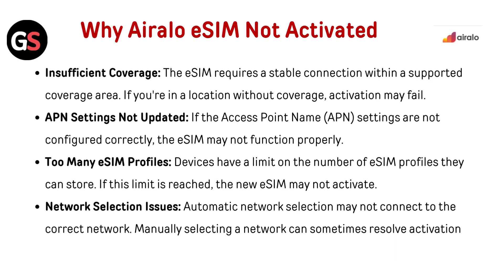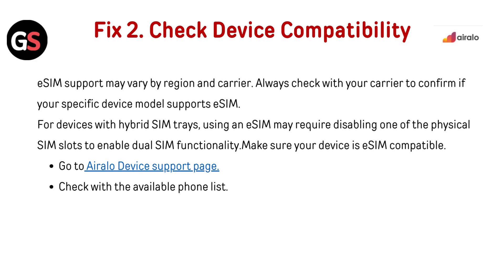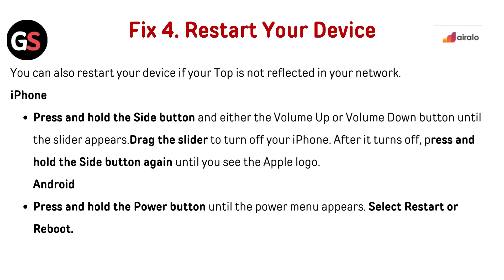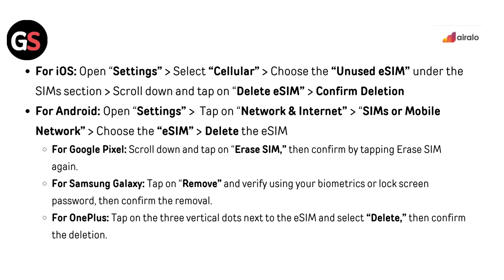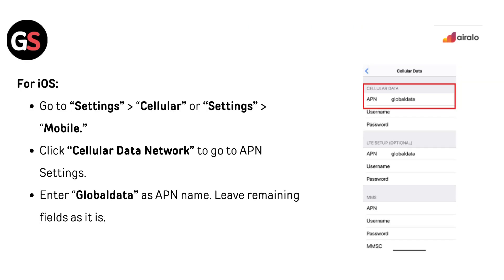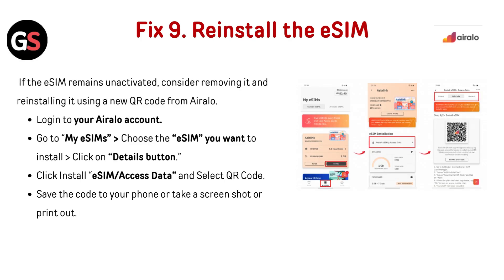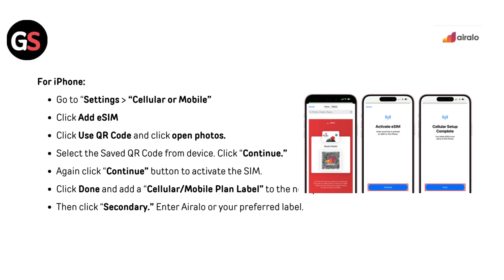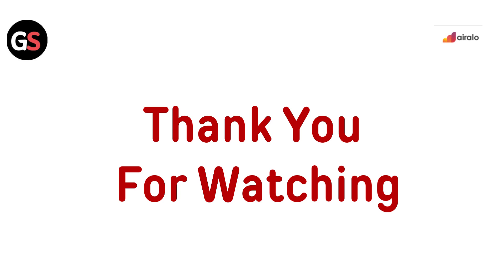How To Fix Airalo eSIM Not Activated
In this informative video, we will guide you through the process of troubleshooting and fixing issues related to the activation of your Airalo eSIM. Whether you are facing difficulties during the setup or experiencing connectivity problems, our step-by-step instructions will help you resolve these issues efficiently. Join us as we explore common pitfalls and provide practical solutions to ensure your eSIM is activated and ready for use.

00:00 Introduction
00:16 Why Airalo eSIM Not Activated
00:56 Fix 1. Check Carrier Unlock Status
01:24 Fix 2. Check Device Compatibility
01:56 Fix 3. Out Of Coverage Range
02:30 Fix 4. Restart Your Device
02:58 Fix 5. Remove Other eSIM Profiles
04:16 Fix 6. Check APN Settings
05:19 Fix 7. Check Your Designation
05:33 Fix 8. Manually Select Network
05:54 Fix 9. Reinstall The eSIM
07:59 Fix 10. Technical Support